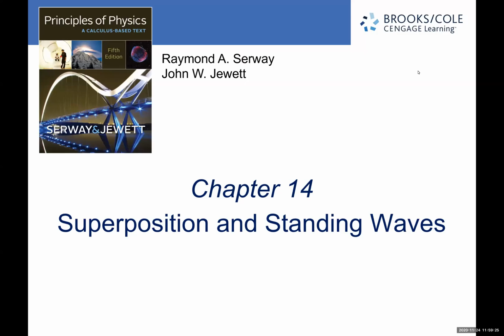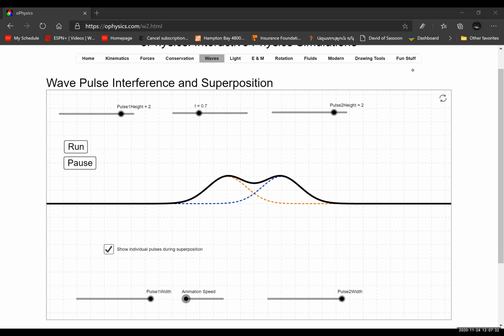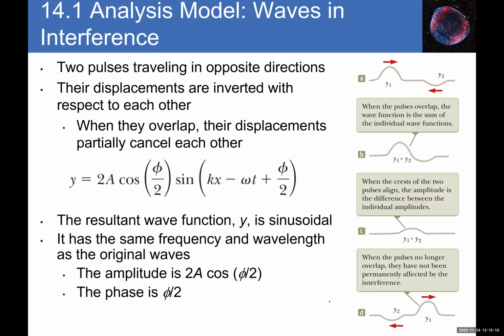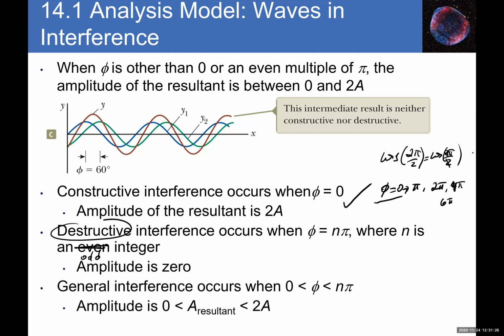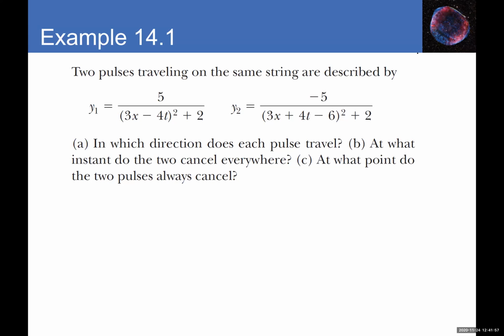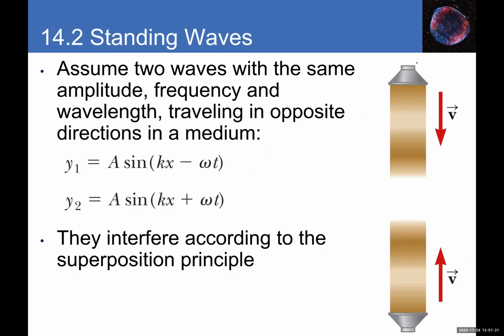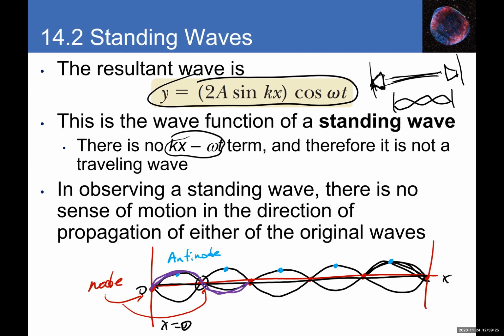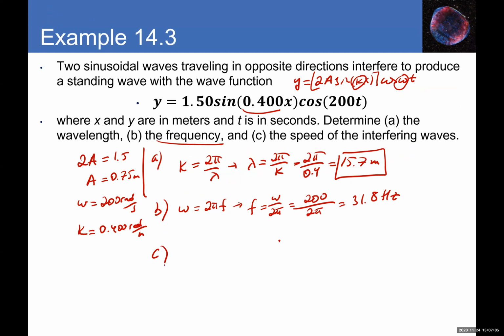Superposition and Standing Waves ~ Part 1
-Physics of Life Science Majors with Calculus
-Waves
-superposition waves
-standing waves
-wave interference
-standing waves on a string
-constructive vs destructive interference